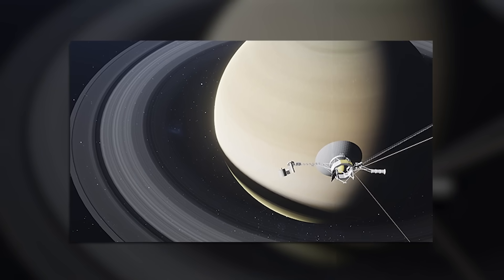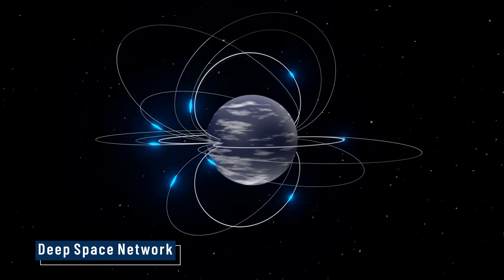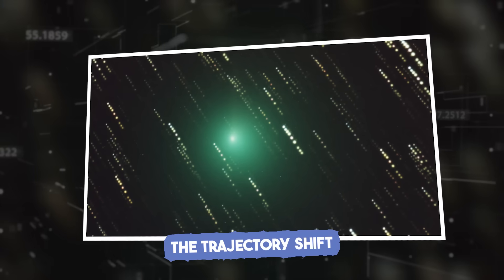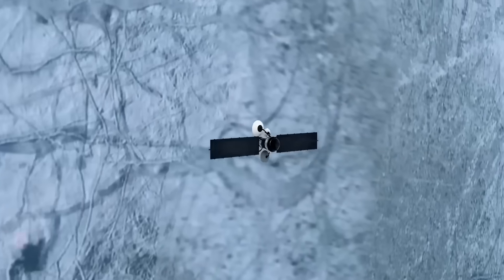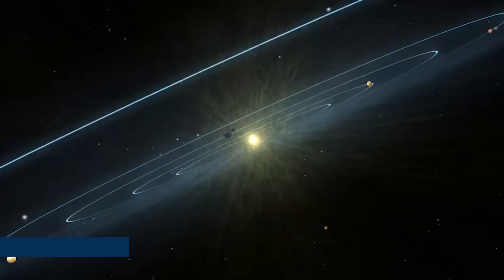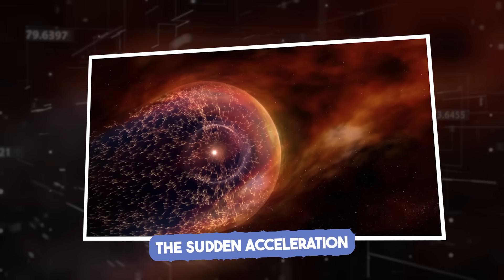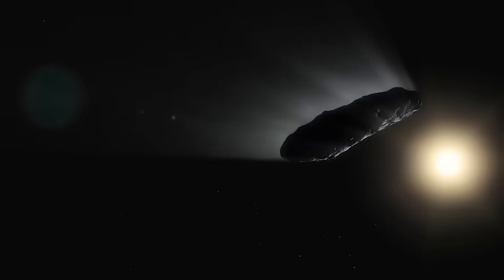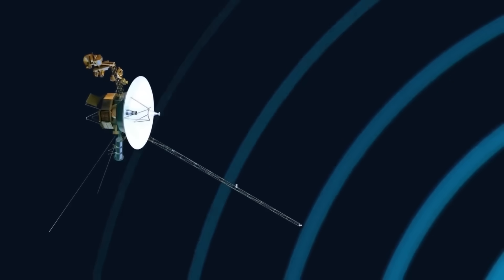What Happened After NASA Intercepted 3I ATLAS with Voyager 2 IS SHOCKING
In late 2025, NASA quietly sent ancient Voyager 2 hurtling toward an interstellar intruder—3I/ATLAS. What followed was beyond comprehension. A ghost signal echoed back. Not just data—but something alive, intelligent, encoded. Commands Voyager was never meant to execute. Then, the probe vanished. Its last whisper carried a message we still can't decode. This wasn't contact. It was interception—of us. And whatever answered did so using our own voice.